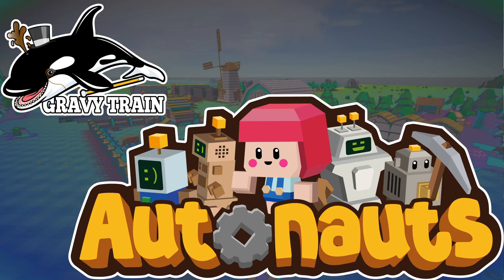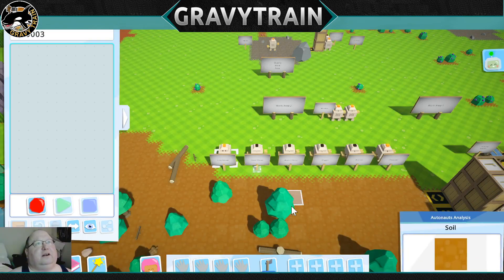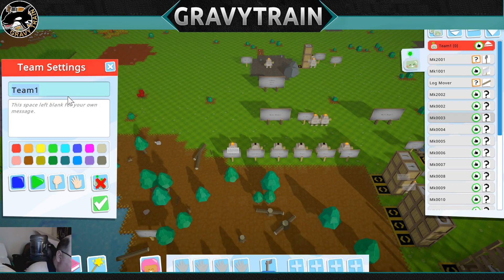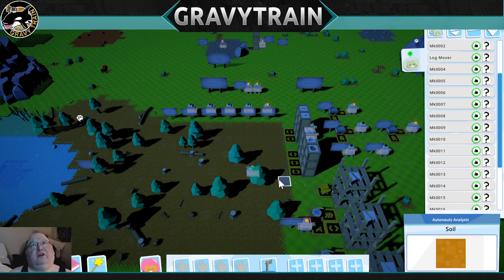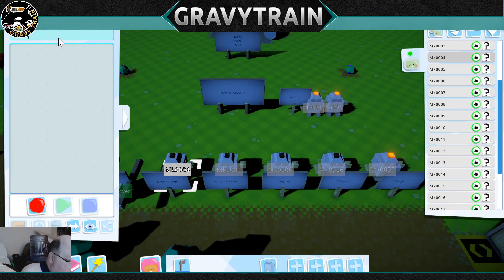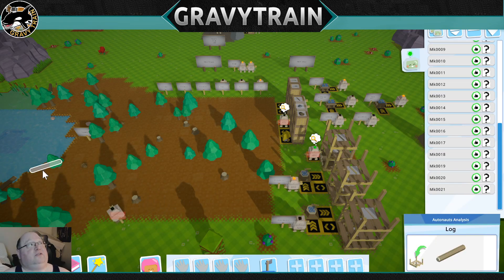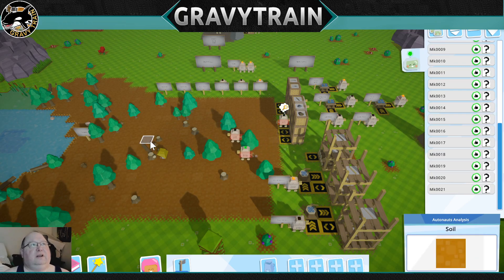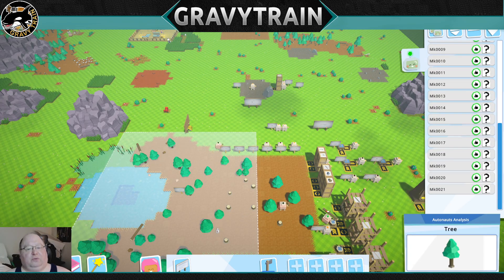[Autonauts] Bot Programming Tutorial #2: Movers/Haulers!